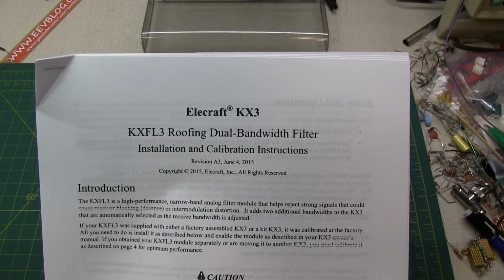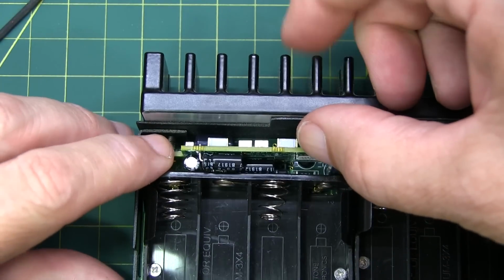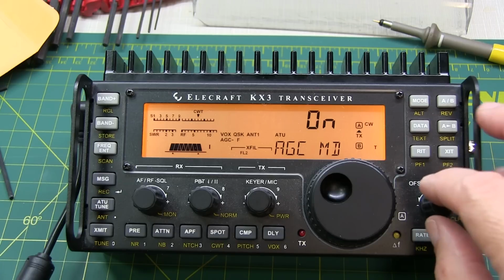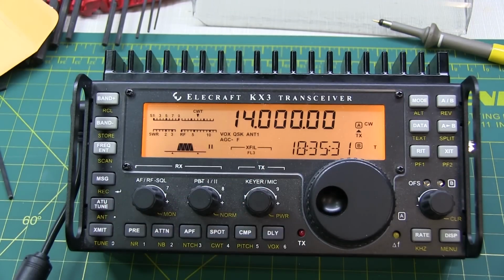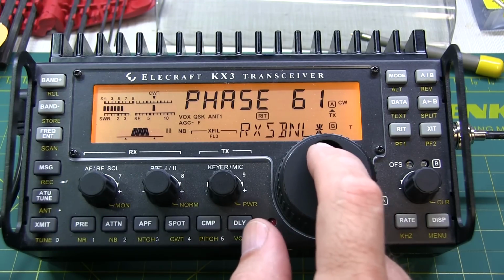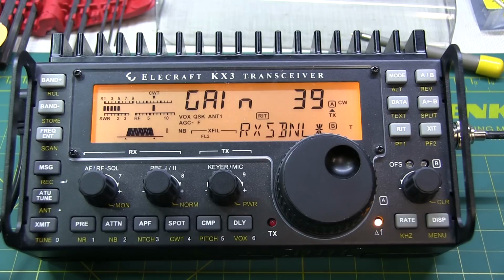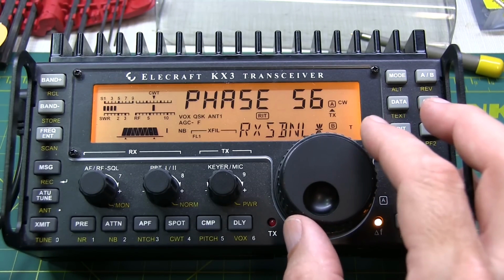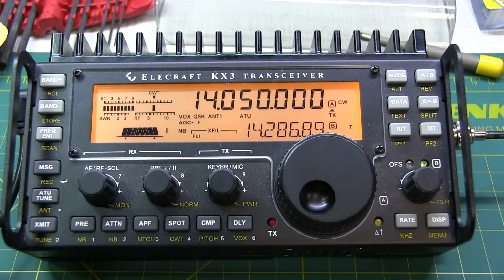#358: Ham radio: How to install the Roofing Filter kit in the Elecraft KX3 Transceiver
This video shows how to install the Elecraft KXFL3 Roofing Filter in the KX3 transceiver.  It shows the physical installation along with the software alignment / sideband nulling process.